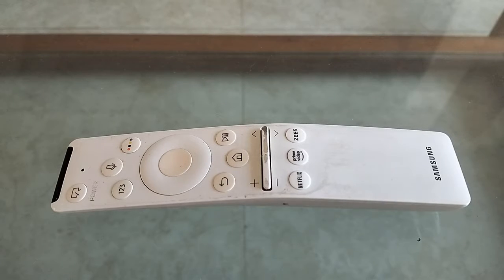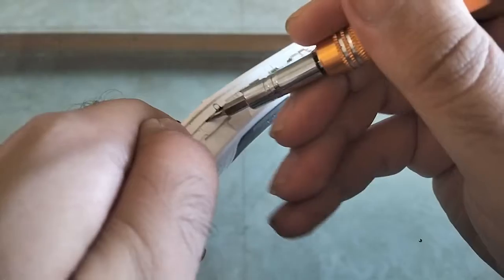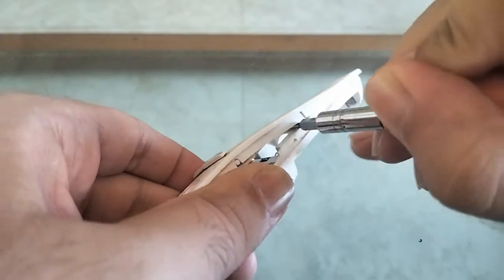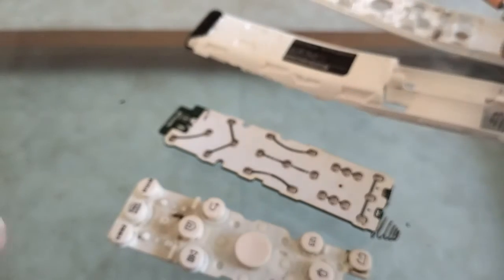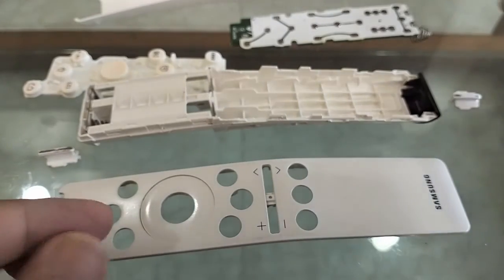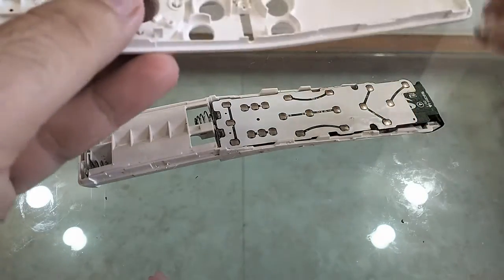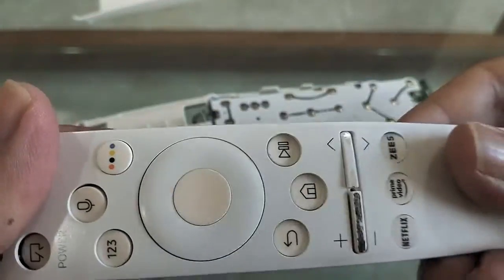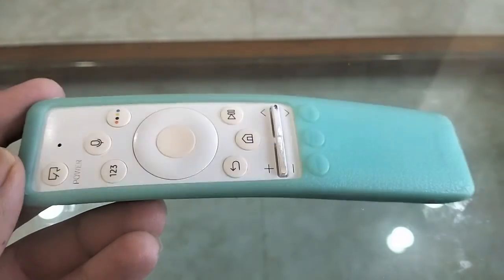Samsung TV Remote Not Working Issue Fix and Clean TV Remote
Samsung Remote Fix and Clean
Link to buy glow in the dark remote cover:

Samsung Remote Repair
Samsung Voice Remote Repair
Clean dust from TV Remote
Samsung Remote Issue Fixed
Samsung Frame TV Remote not working
Samsung remote note working
Change Samsung Remote Battery
TV Remote Repair
Samsung Remote Issue
Samsung Voice Remote not working